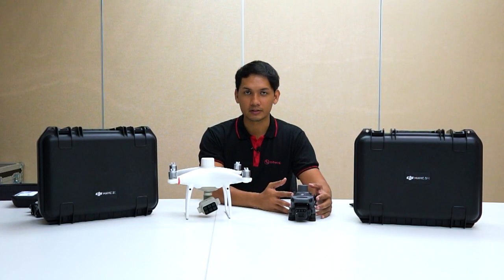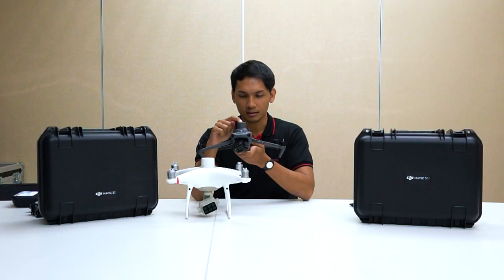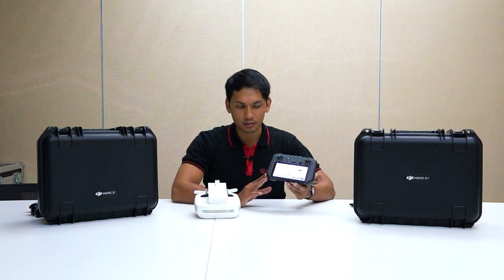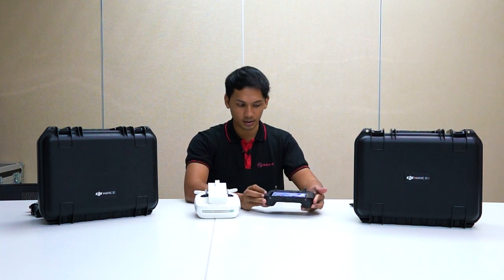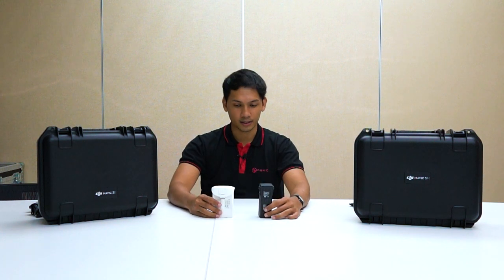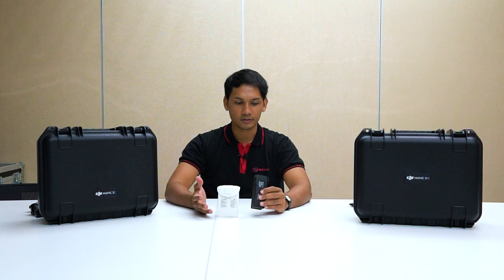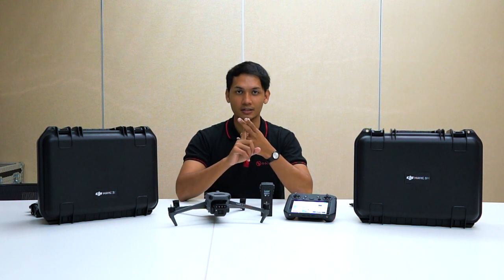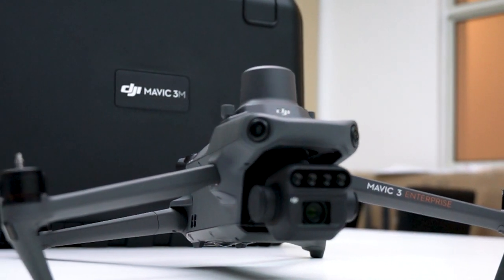Mavic 3 Multispectral | Comparison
Reviewing the basic comparison of Mavic 3 Multispectral with the previous beast, Phantom 4 Multispectral. In this video, we compare the build and size, camera sensor, remote controller and battery specs of Mavic 3 Multispectral.

Be the first to view DJI latest drone in the market!